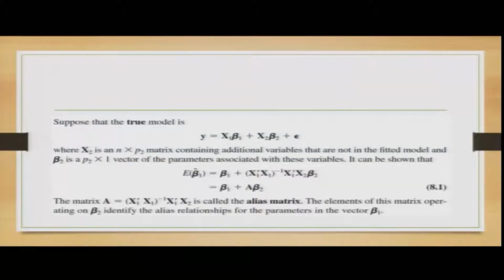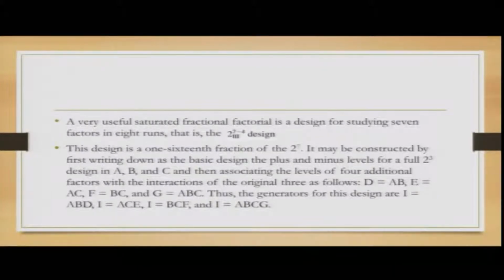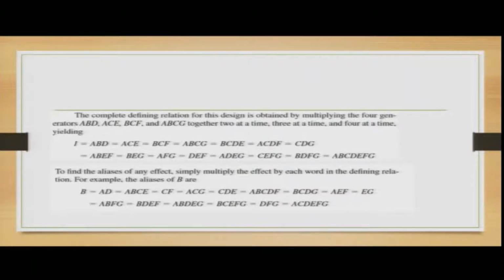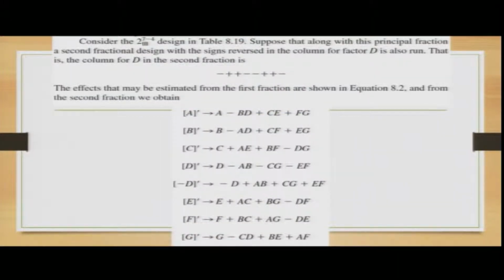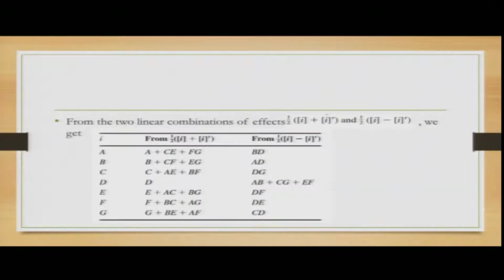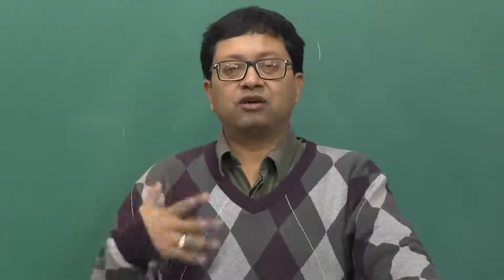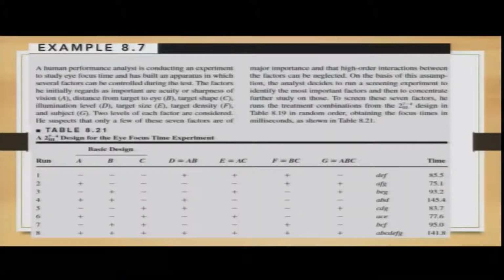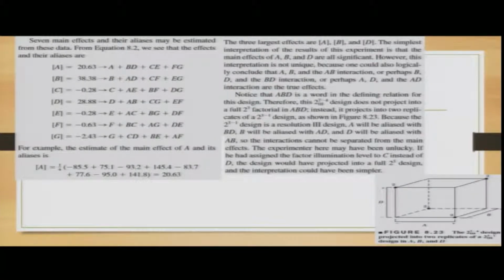Lecture 28: Two level Fractional Factorial Design - VI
(a) Resolution III Designs
(b) Constructing Resolution III Designs
(c) Fold Over of Resolution III Fractions to Separate Aliased Effects
(d) Examples